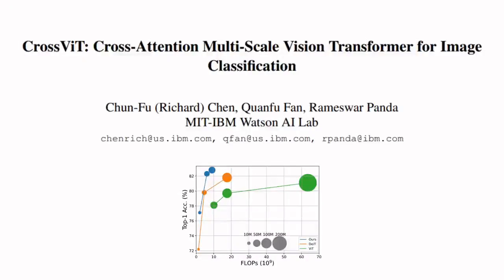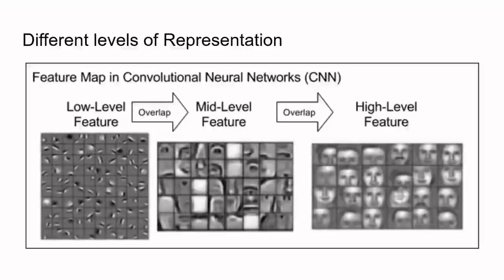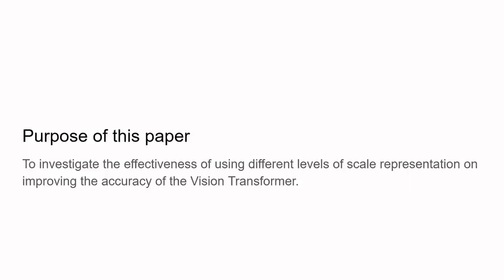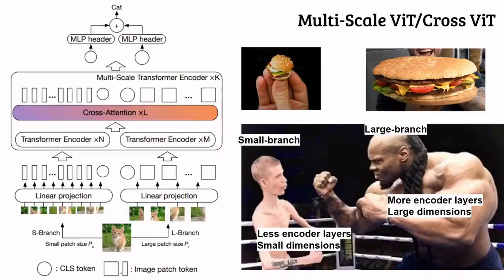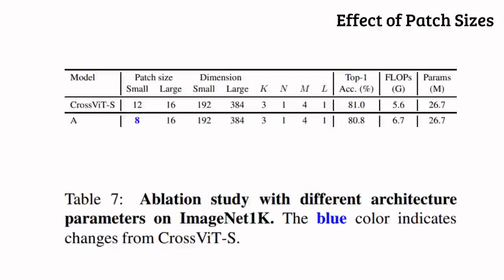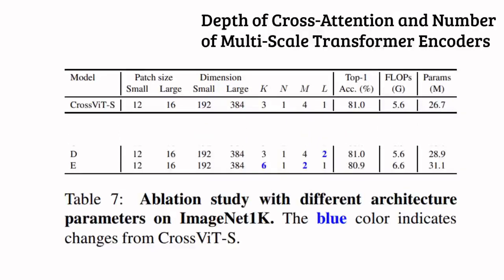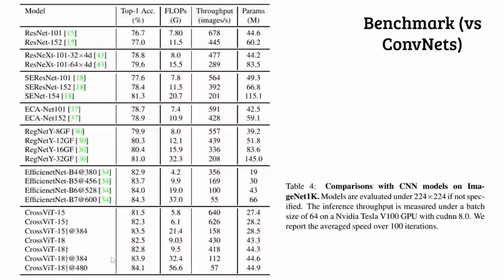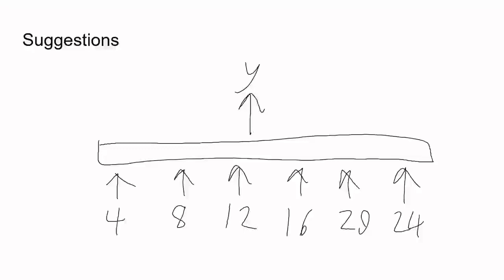CrossViT: Cross-Attention Multi-Scale Vision Transformer for Image Classification (Paper Review)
Hi there, I am Jack See, a PhD student who is working on AI models for molecular graph prediction. In this video, I will be going through a well-known paper in the computer vision field. Enjoy yourself and leave any comments!

Paper: https:/_/ (remove the underscore)

Find me on:
-Twitter: https:/_/ (remove the underscore)
-Linkedin: https:/_/ (remove the underscore)